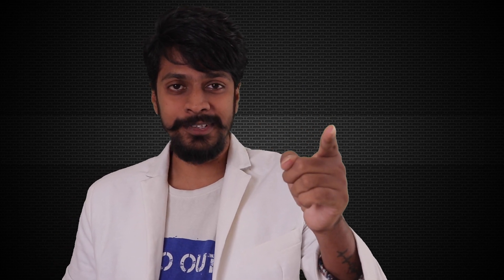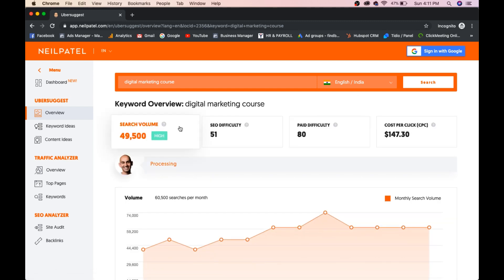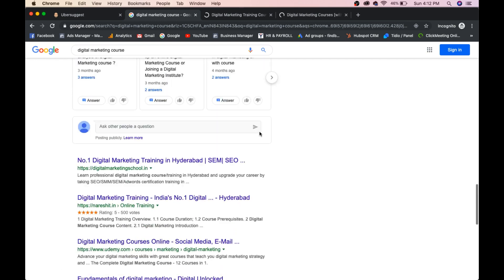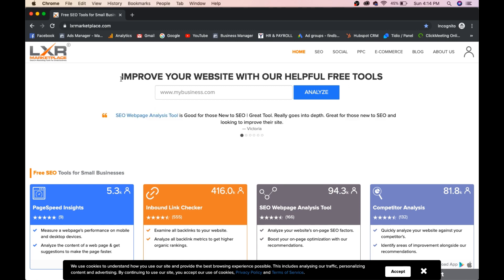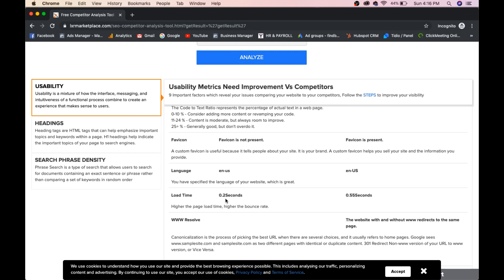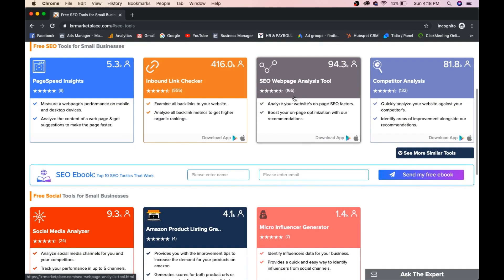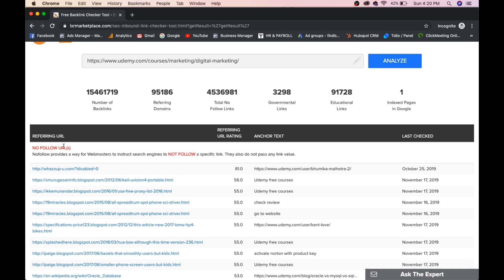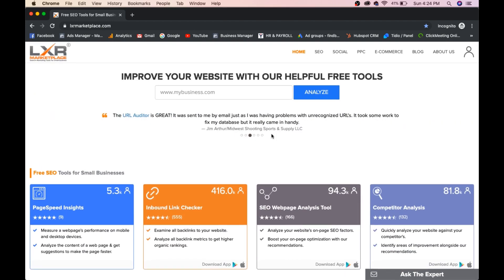SEO free tools 2019 Updated | SEM rush & Ahrefs Alternatives | HelloVeeru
In this video I am going to share you free SEO tools which will help you to rank higher in search engines.
Are you looking for better alternatives for SEM rush & Ahrefs than this video tutorial is for you